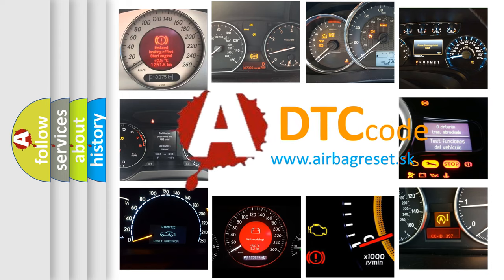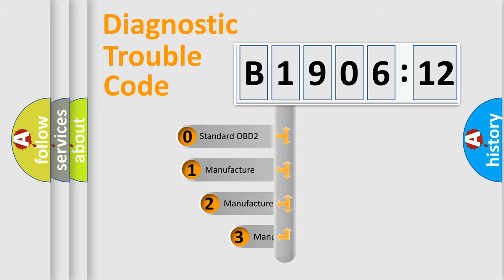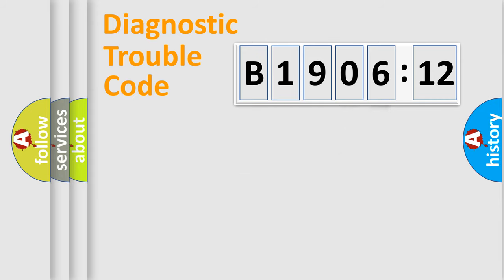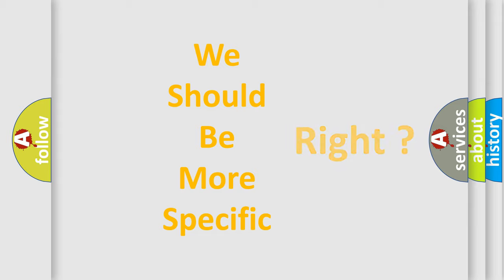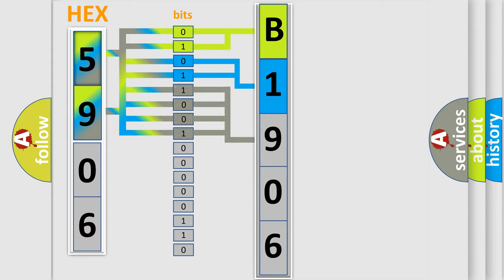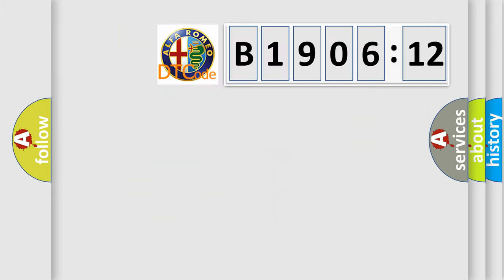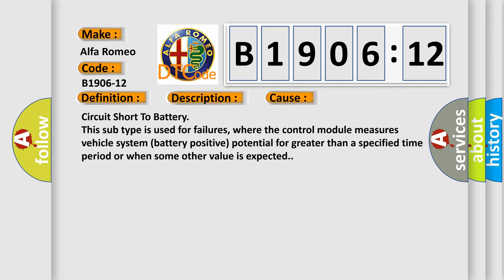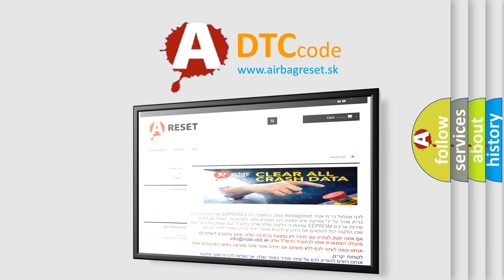DTC Alfa-Romeo B1906-12 Short Explanation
Contents:
0:21 Basic DTC analysis according to OBD2 protocol standard.
1:48 Insight into programming
2:58 A diagnostically understandable description of the Diagnostic Trouble Code
3:05 Basic error definition

Make:
Alfa Romeo
Code:
B1906-12
Definition:
Distribution Vent Floor Left Motor Command - (S.C. To Vbatt) Circuit Short To Battery
Description:
This DTC sets if the HVAC Module detects a short circuit to Battery in the Left Mode Door Actuator wiring harness.